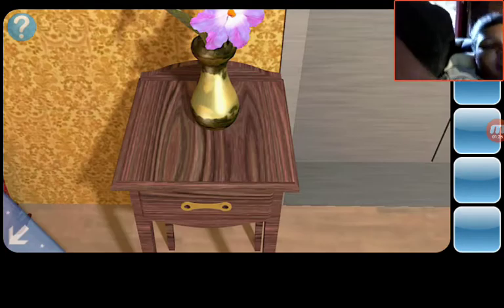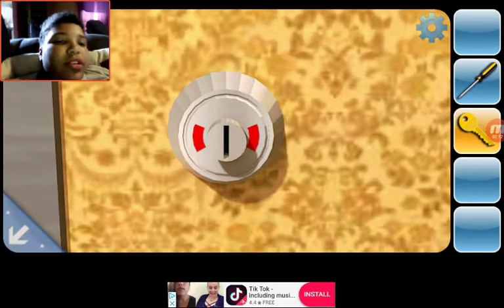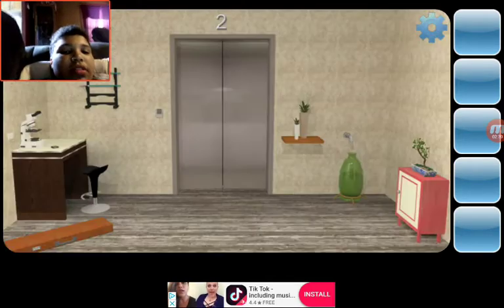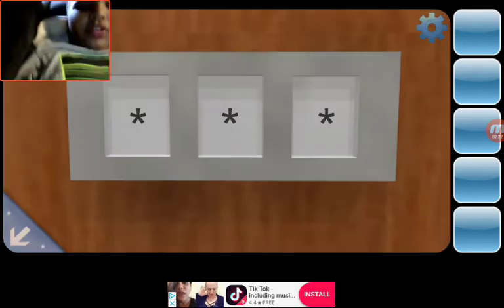IM NOT A STOOPID!!! (Can You Escape)